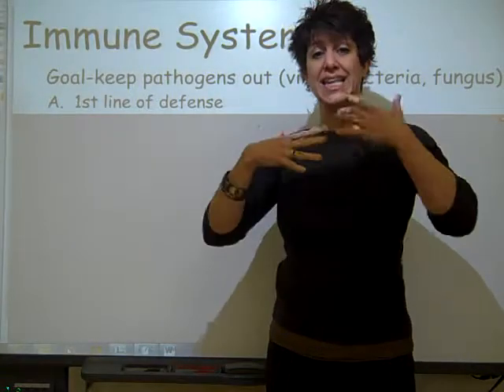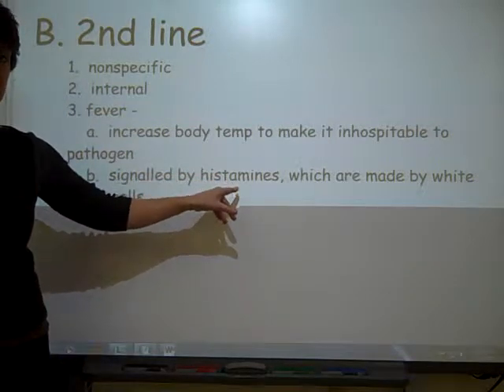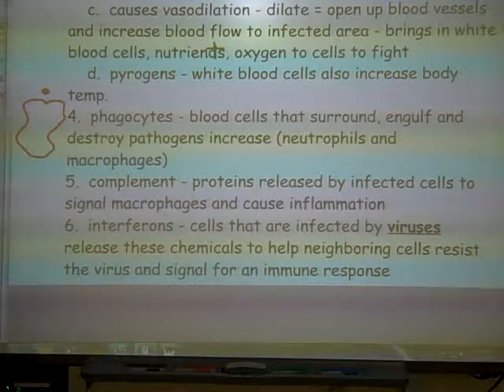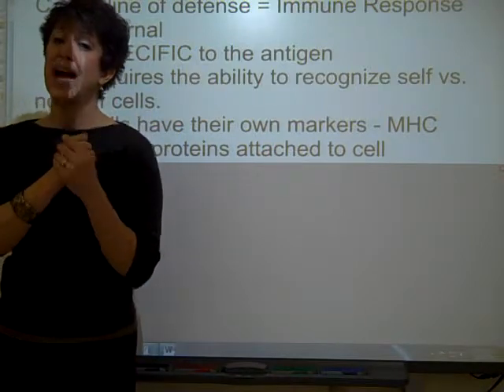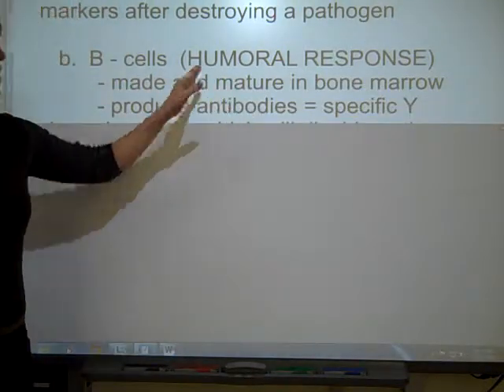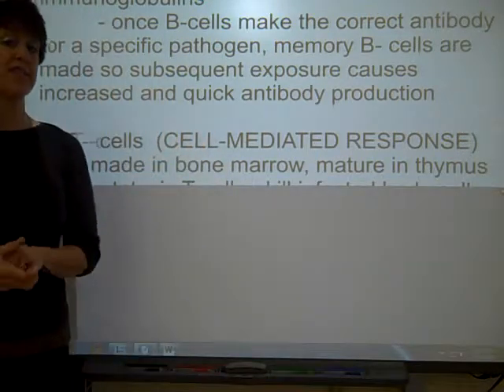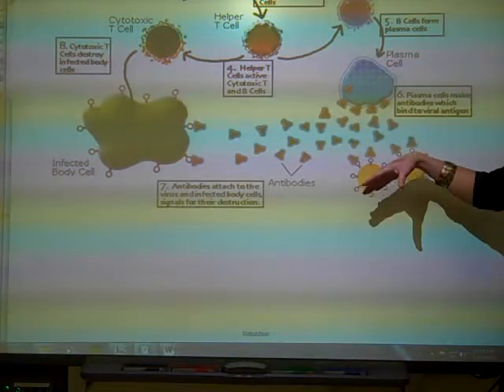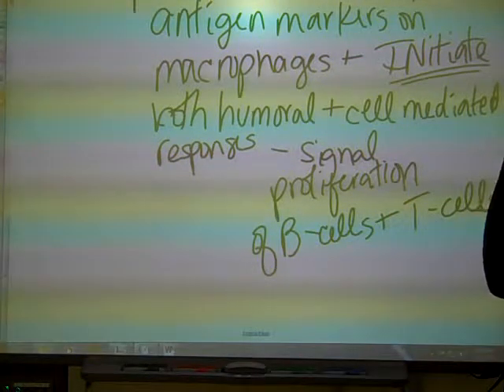Immune System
Notes for AP Biology Flipped Classroom